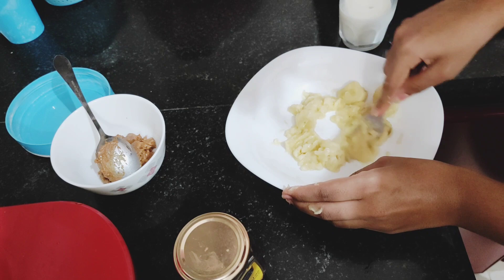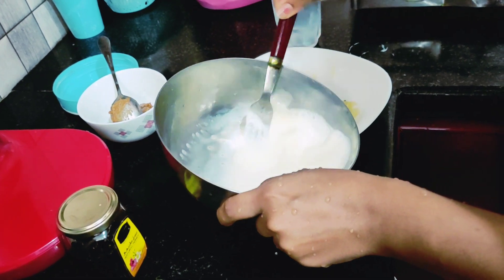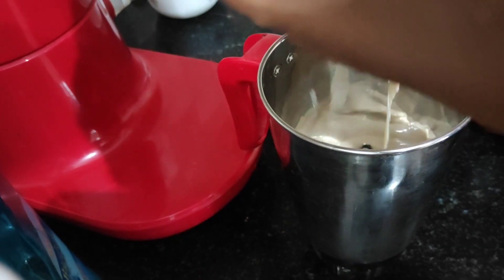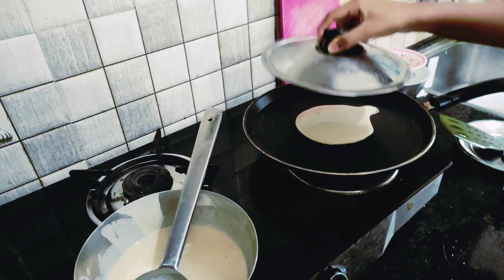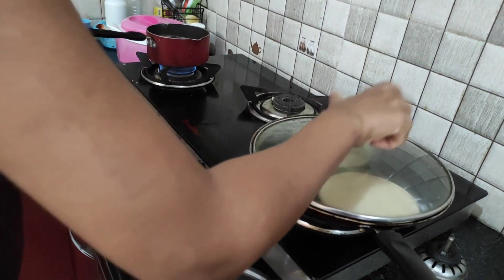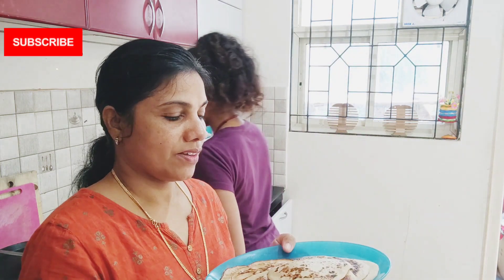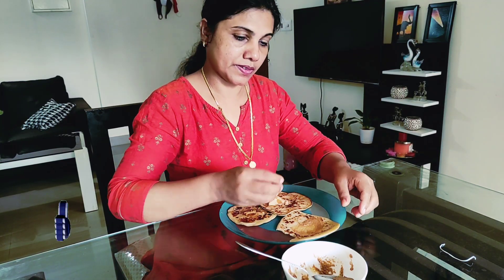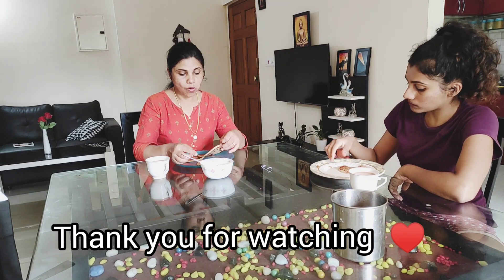Easy Pancake||When daughter made Pancake For Breakfast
Easy Pancake||When daughter made Pancake For Snack||
Enjoy this  easy pan cake